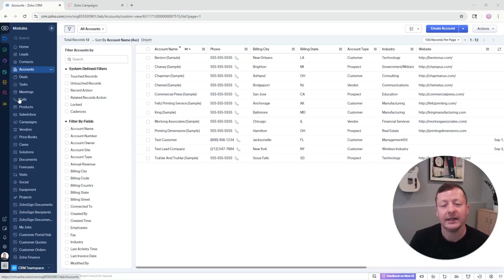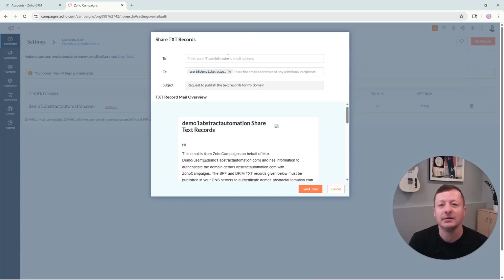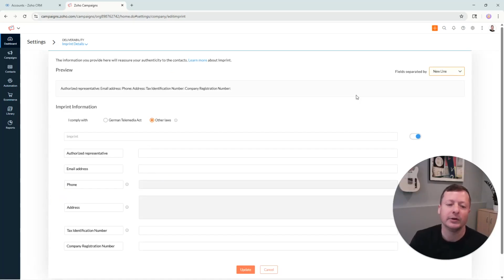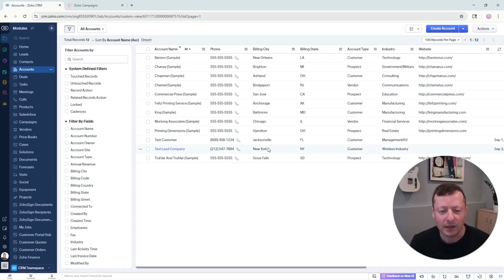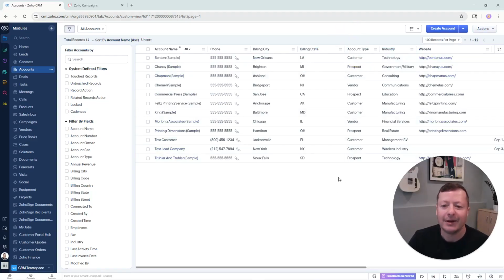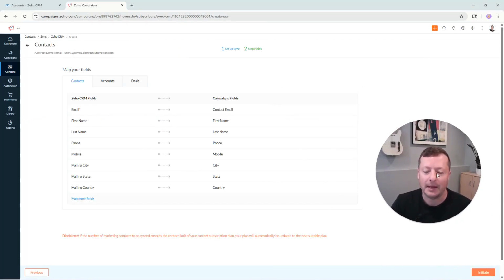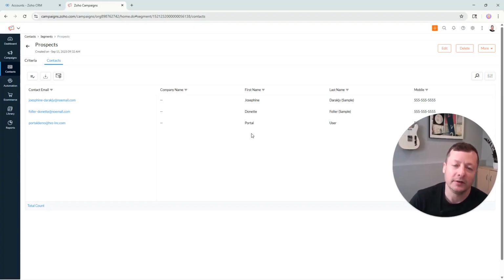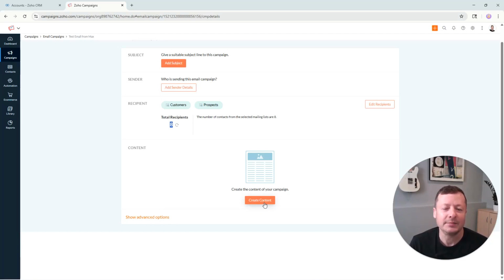How to setup Zoho Campaigns with Zoho CRM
If you're using Zoho CRM and wondering how to start with Zoho Campaigns, this walkthrough is your starting point. Max from Abstract Automation breaks down the five essential setup steps to ensure your email campaigns get delivered and stay organized.

You’ll learn how to:

- Authenticate your email domain to avoid the spam folder

- Complete your company and imprint settings for trust and compliance

- Configure optional topics for better unsubscribe control

- Sync Zoho CRM contacts automatically with Zoho Campaigns

- Build segments in Campaigns using CRM data for targeted outreach

By the end, your CRM and campaigns will be tightly connected, and you’ll be ready to send emails that land in inboxes, not junk folders.